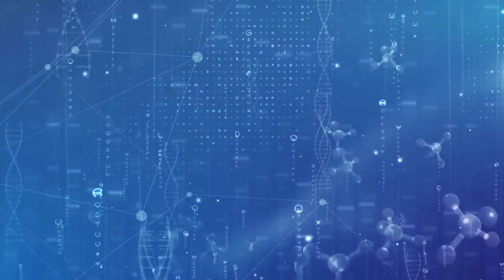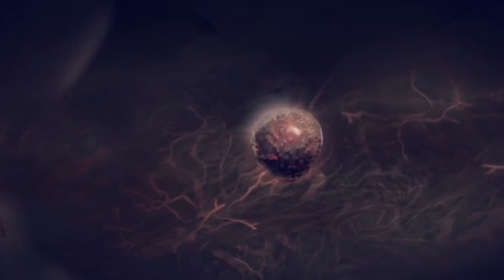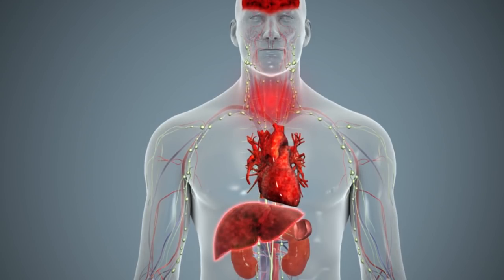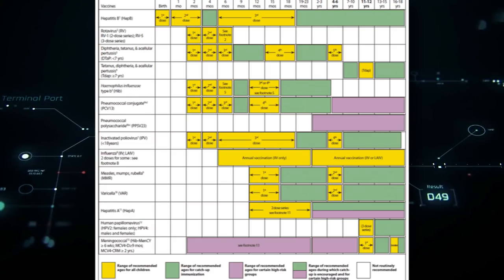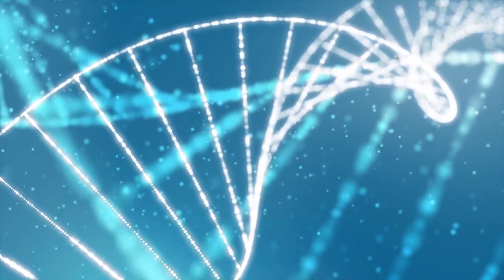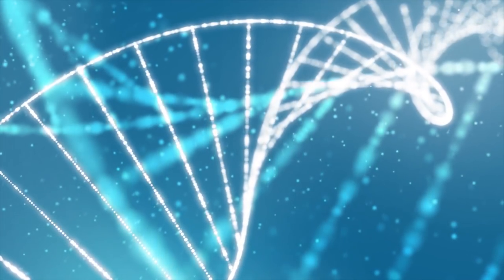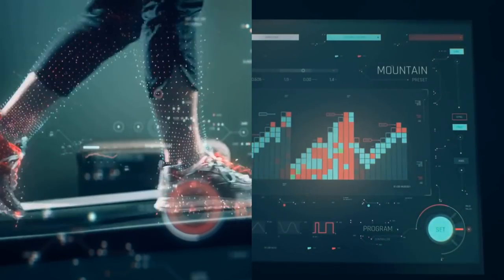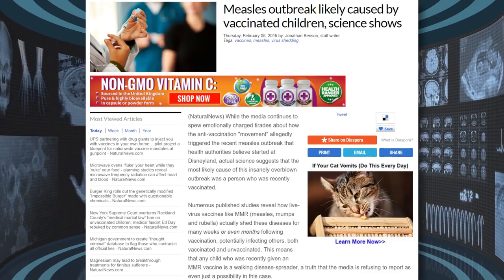What you aren't being told about Vaccinations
Mises.org: CDC, Big Pharma, and Mainstream Media on Same Team

Mises.org: Texas Governor Rick Perry mandates HPV Vaccines for Young Girls

Mises.org: Drug Companies Want to Use the State to Shut Down the Competition

NeuroMolecular Medicine: Aluminum adjuvant linked to gulf war illness induces motor neuron death in mice

Natural News: Spiked Vaccines lead to 500,000 sterilizations in Kenya

Zerohedge: Rockland County, NY, bans all vaccinated kids from public spaces

The Free Thought Project: US Government experimenting on citizens

The Sun: Germany experimenting with mind-control drugs.